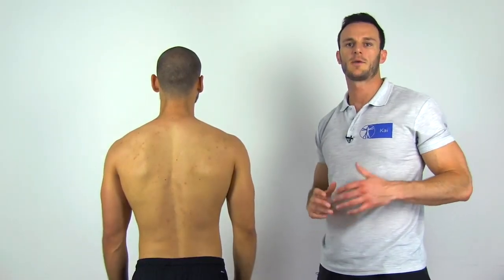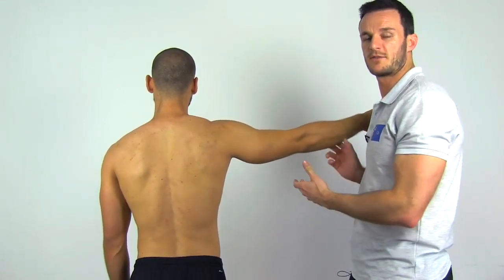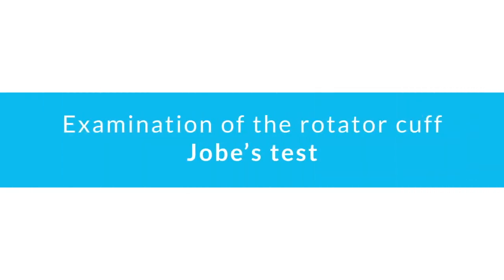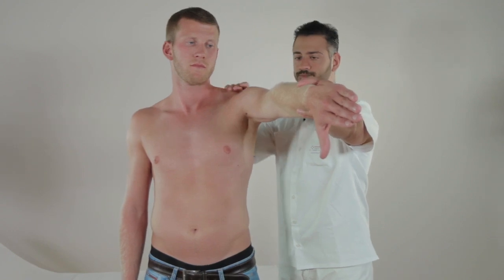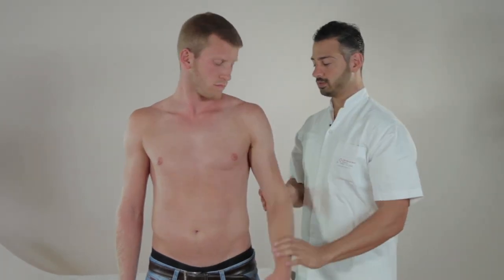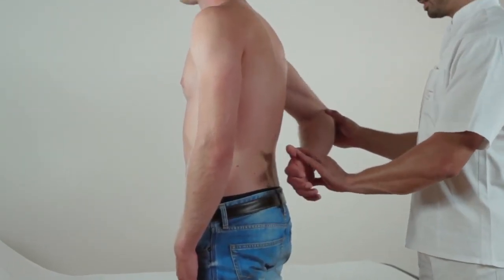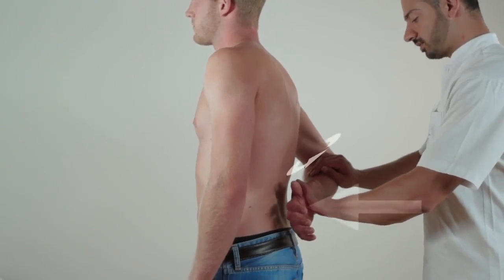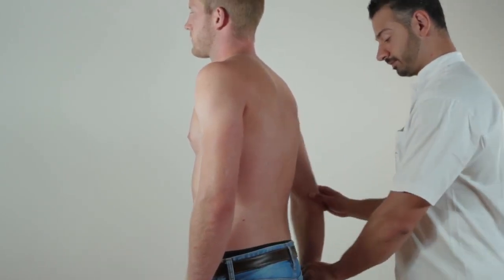Drop Arm test, Jobe test, Lift-off test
To my channel fans, this is my college project just ignore it.